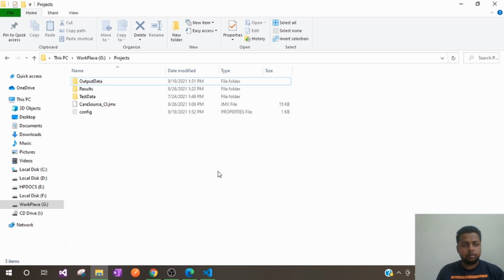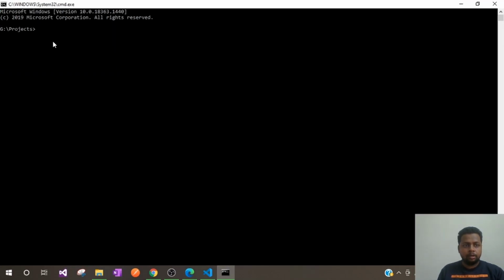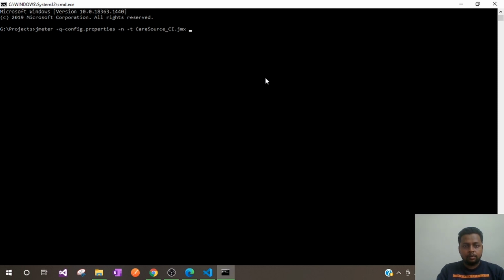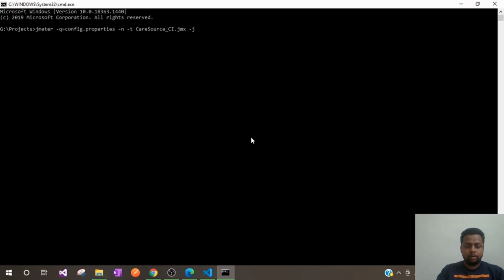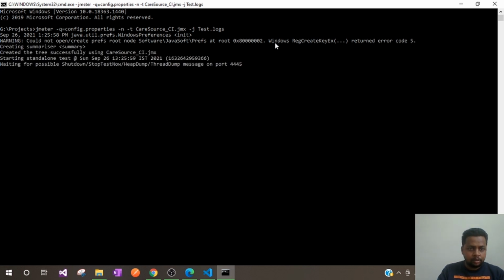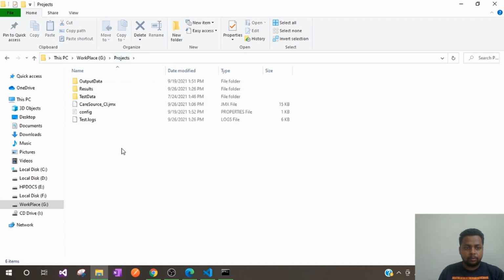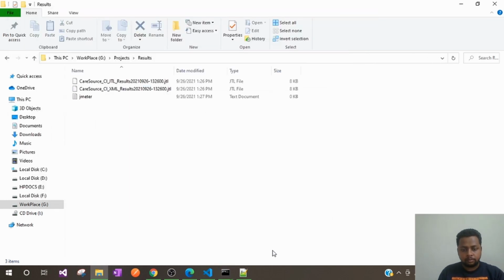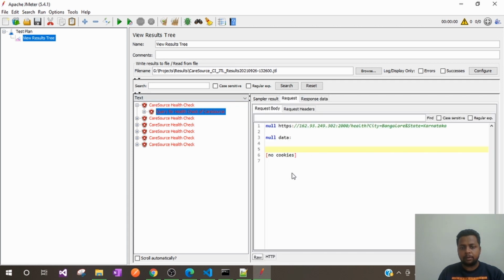Run Jmeter Performance test using Command | 2025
This video explains about How to run Jmeter test suite in Non GUI mode or from Command Line Interface. In CICD test suite should be executed using a command. Hence in this video I am showing you how to write the command and what each attribute of command means.

How to execute Jmeter test script from Command
How to run test scripts from Non GUI Mode
Run Jmeter test suite using Command Line Interface(CLI)

To Learn JMeter step-by-step for Beginners to Advanced level, You can check the below useful videos on my channel

 1. Read/Get Data from JSON File

2. Read/Get Data from JSON Response

3. Generate HTML Report for JMeter Test Suite Run

4. Set and Read Variables and Property values in Jmeter

5. What a mature Jmeter test suite should contain?

6. Run Jmeter test suite from Command Line Interface | Jmeter Non GUI mode

7. Read CICD Pipeline Jmeter Results

8. How to generate jmeter result files after every test suite execution

9. Step by Step Debugger in Jmeter

10. Jmeter Plugins Manager

11. Config.properties in Jmeter | Property File Reader config element

12. Write data to CSV file in Jmeter | CSV Data Set Config

13. Read Data from CSV file in Jmeter - Data Driven Testing | CSV Data Set Config

14. Create First Jmeter Test Suite - CI Automation Suite for Rest API Project from scratch

15. Install JMeter and Launch it from any folder

16. Automate Rest API using Jmeter | API Automation testing